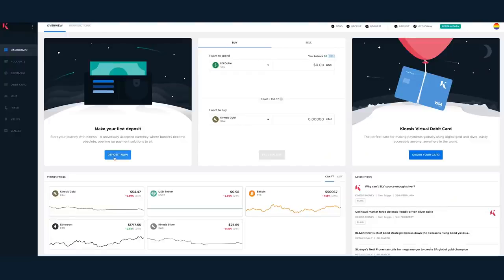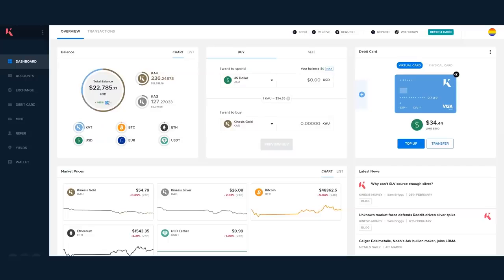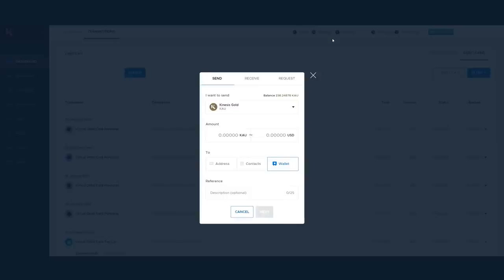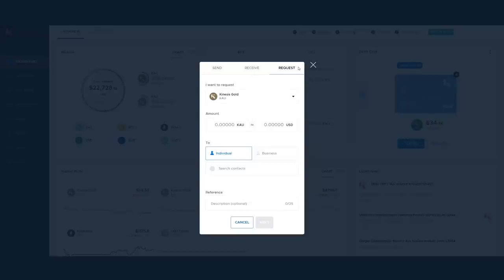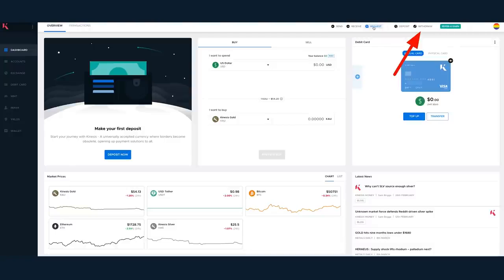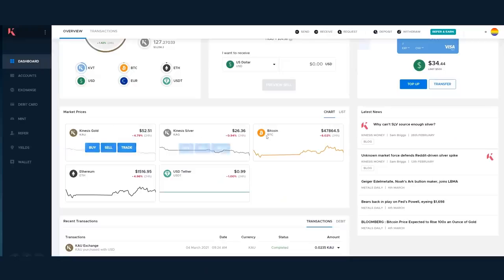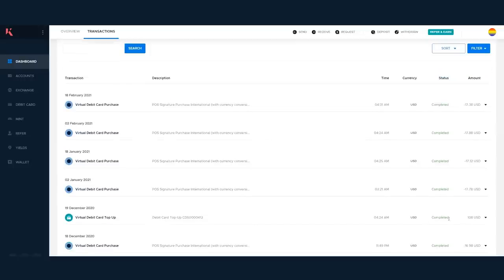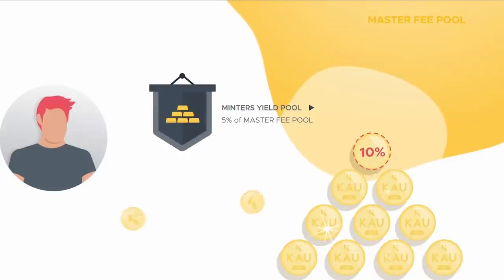How to use the Kinesis Platform with Shane Morand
In this easy-to-follow walkthrough tutorial, Shane Morand provides a step-by-step guide on how to use the Kinesis Platform, including how to send, receive, top-up your card, and much more.